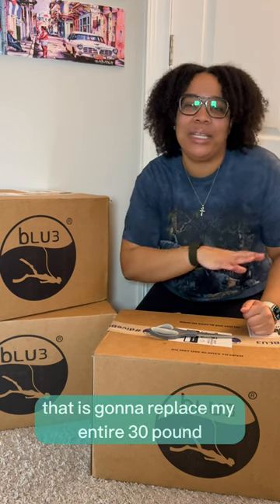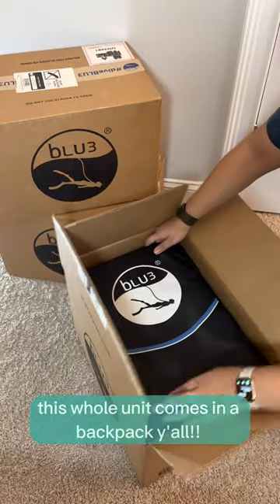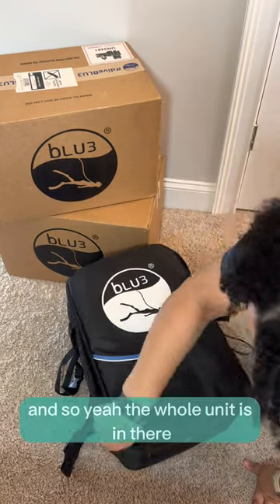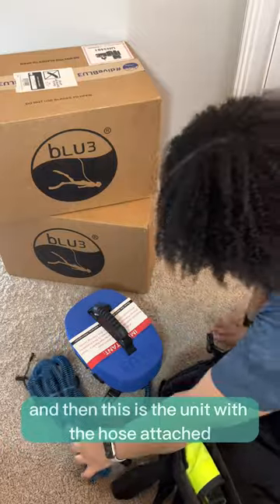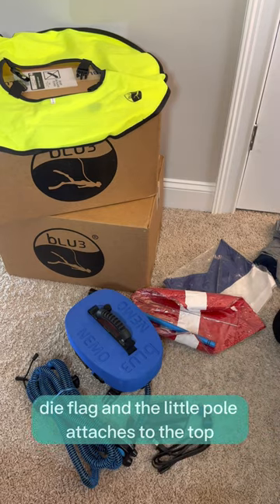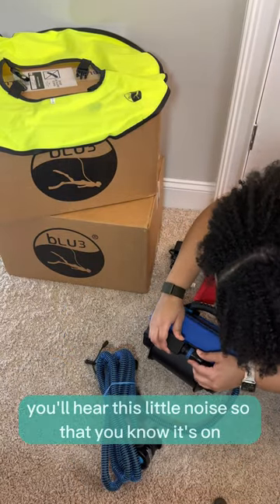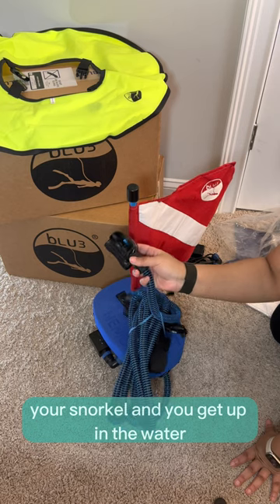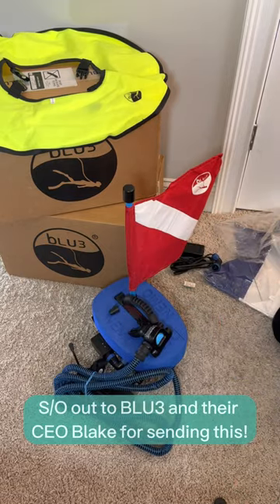A piece of equipment that'll replace ALL of your scuba gear!🤿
BLU3's (@diveblu3) Nemo tankless diving system allows you to dive up to 10ft deep and can replace your scuba tank, BCD & regulator! It's a compact systems that you can carry as a backpack through TSA.

📧Sign-up for my newsletter to receive exclusive updates and content on all things marine science, technology, STEM education and entrepreneurship!